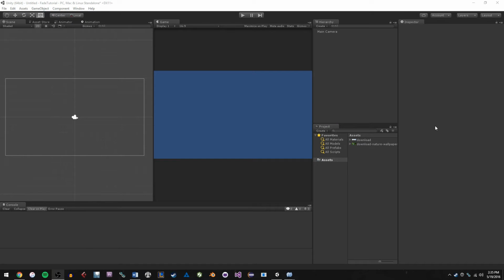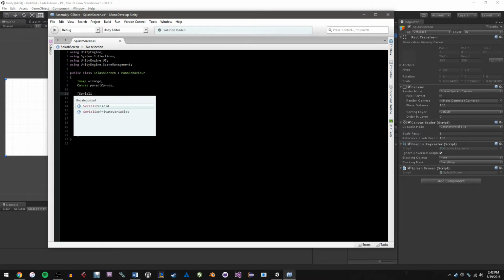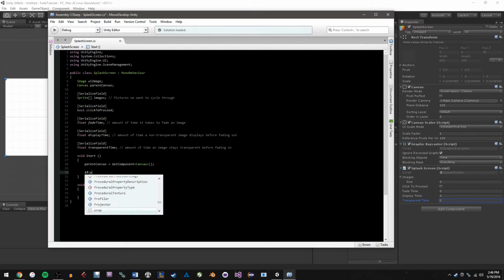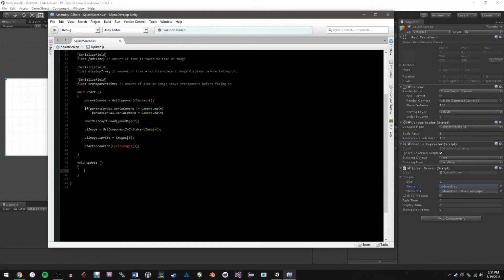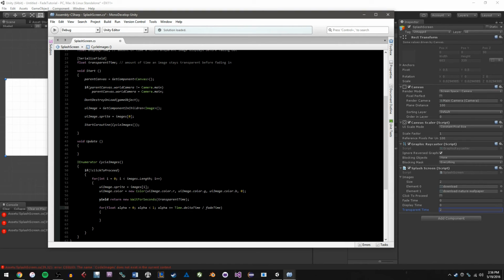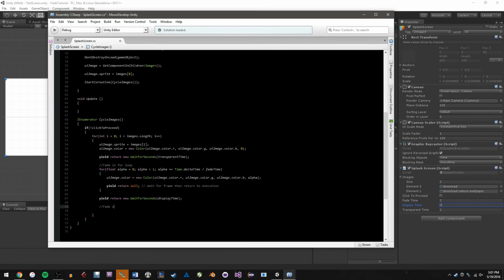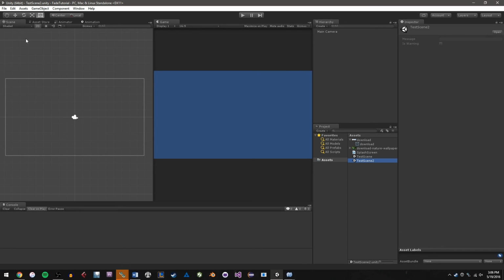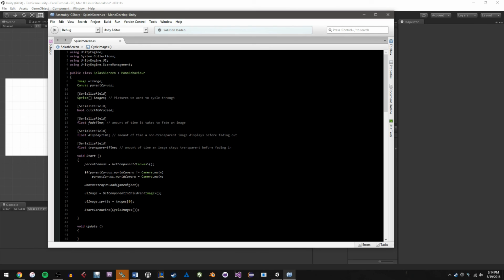Fading Splash Screen Tutorial Unity 3D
In this tutorial, we look at how to use Coroutines to create a fading splash screen in Unity 3D.

for educational discounts on software.